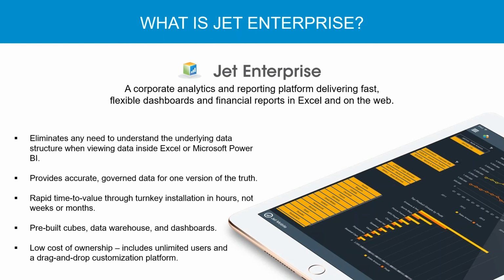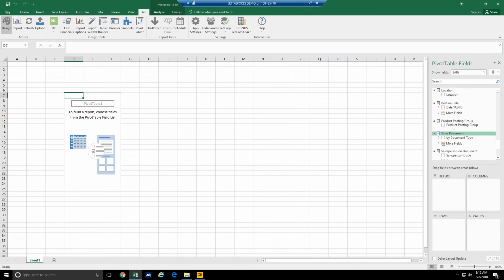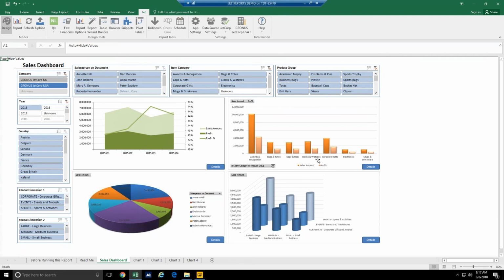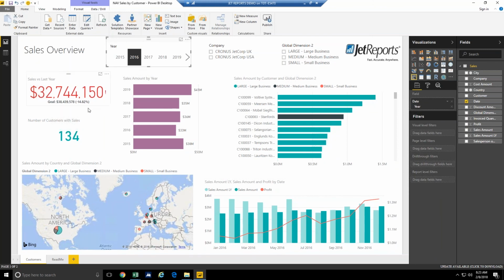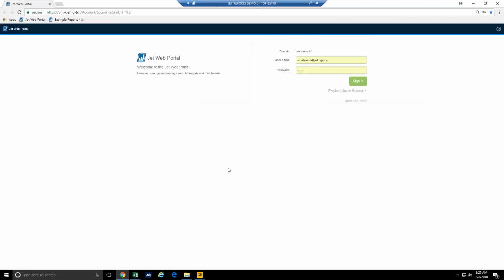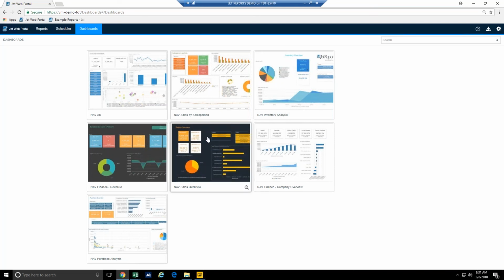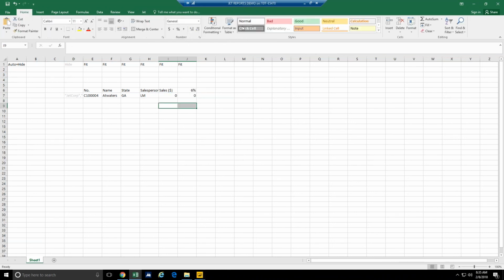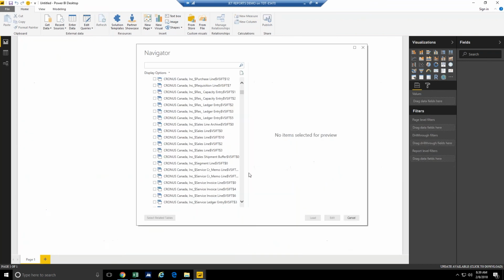2018-02-08 Business Intelligence & Reporting Solution for Dynamics NAV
All growing companies are looking for a fast and easy way to access and organize their data. When it comes to reporting and analytics for NAV, this raises a series of important questions.